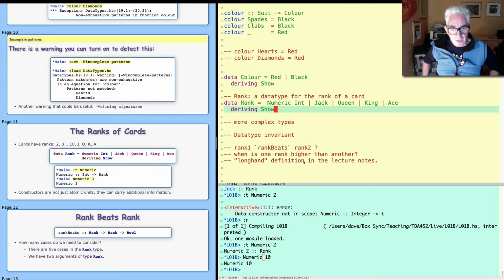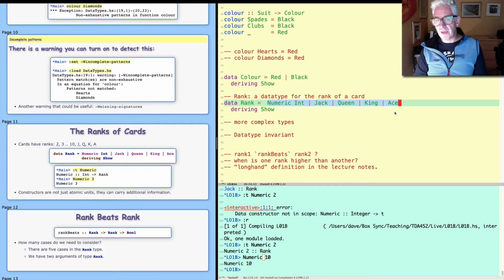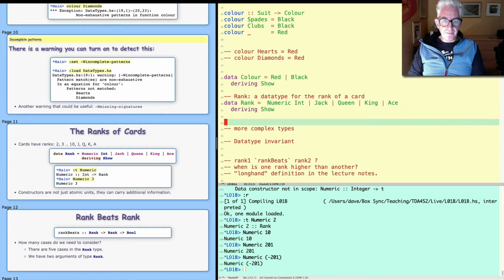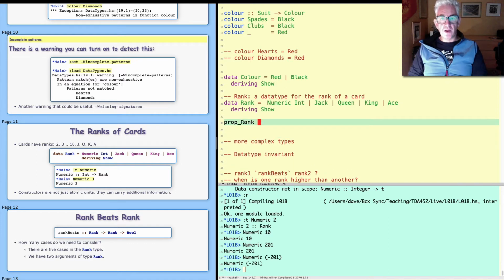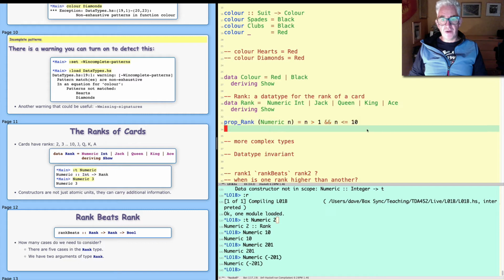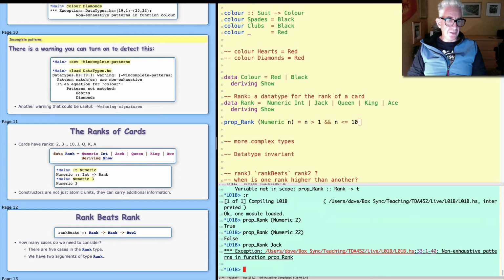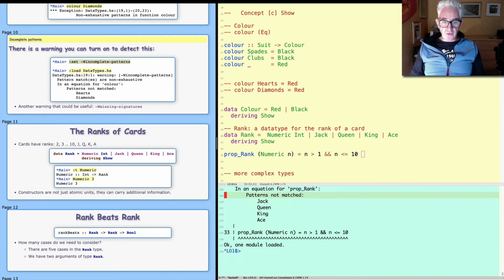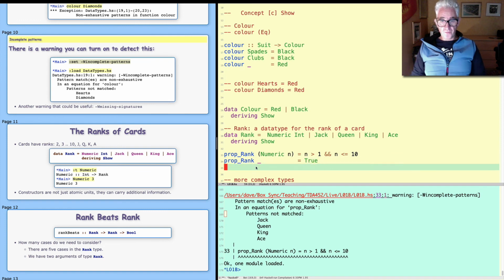1B (3) Data Type Invariants